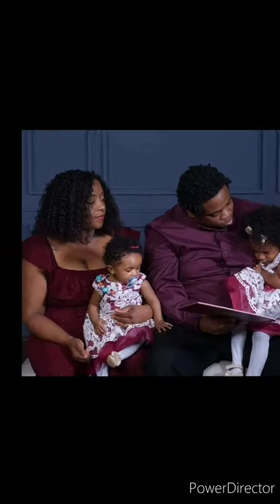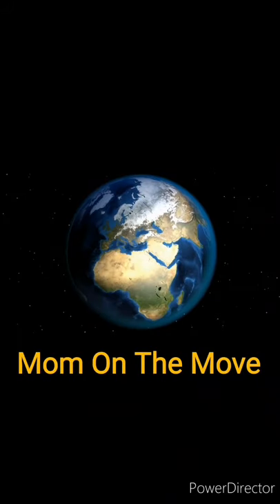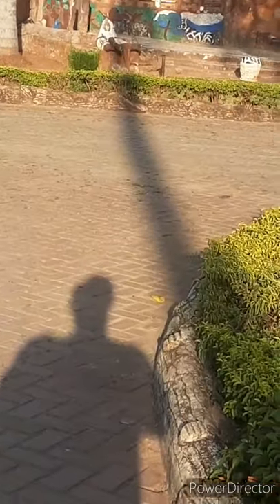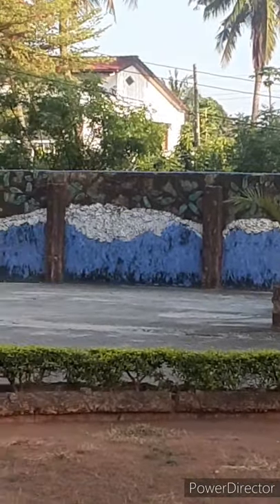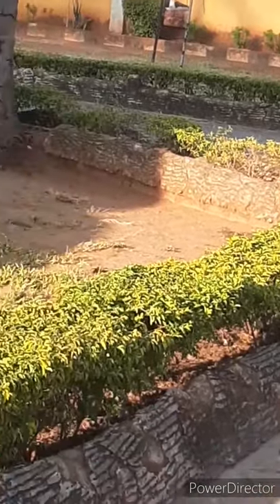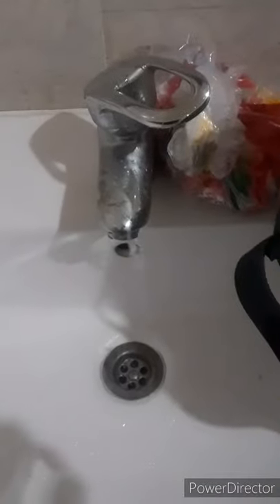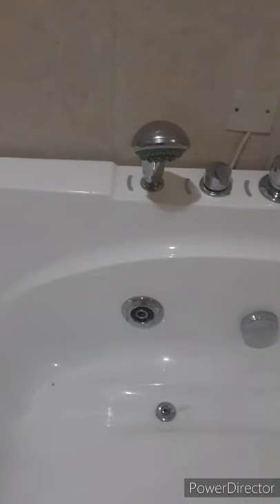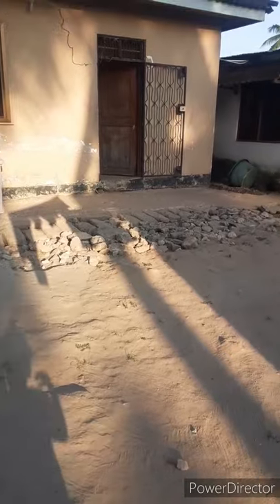Tanzania Airbnb - peaceful but having issues with water on site - mom on the move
mom on the move  decided to leave the first hotel in Dar Es Salaam Tanzania  to go farther out into the town. mom on the move found an airbnb that was on a compound for about 14 USD a night.

However she runs into a handful of issues that cut their stay short.